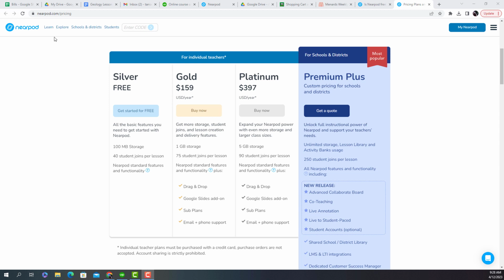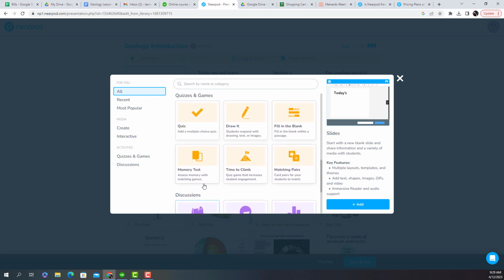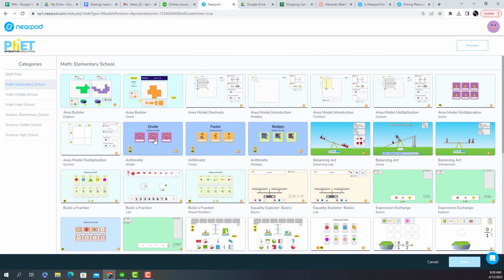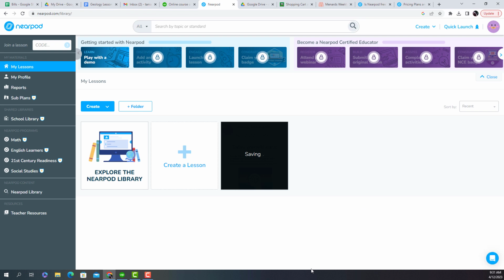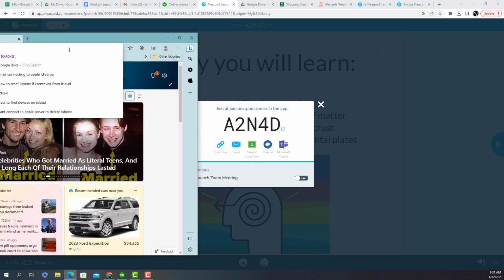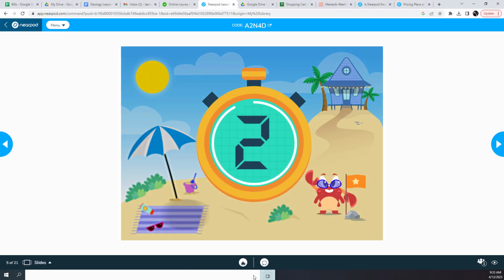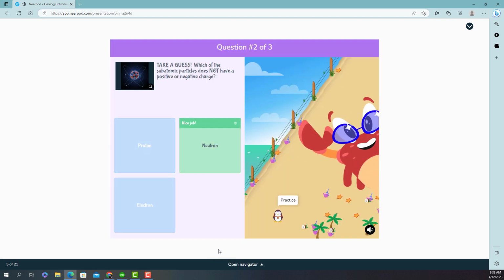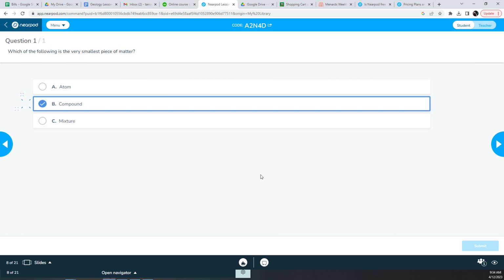Use Nearpod online presentation for gamification, field trips, vacation lessons, or homeschooling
Nearpod is a virtual presentation tool that allows you to add interactive elements such as games, quizzing, videos, PHET simulations and VR experiences.  It could be used for homeschooling, field trips, homework, vacations and in the classroom.

It is free, quick and easy to learn!